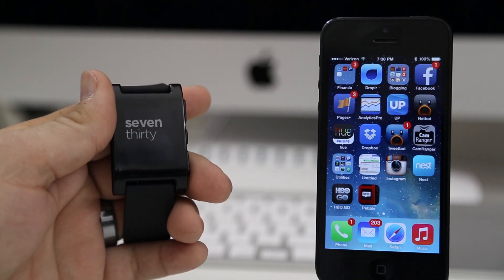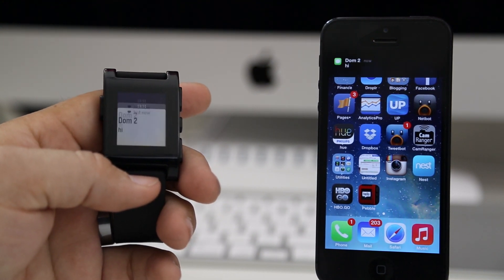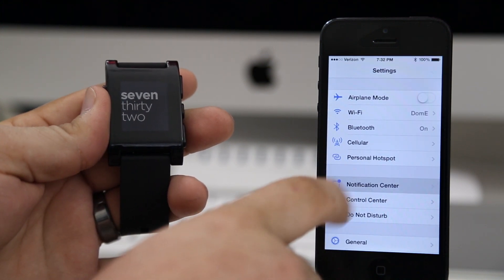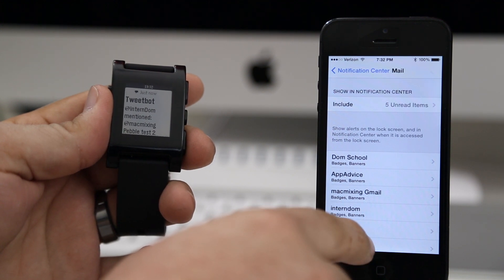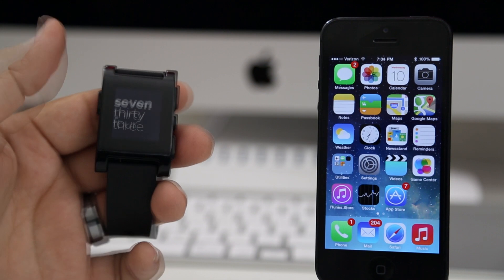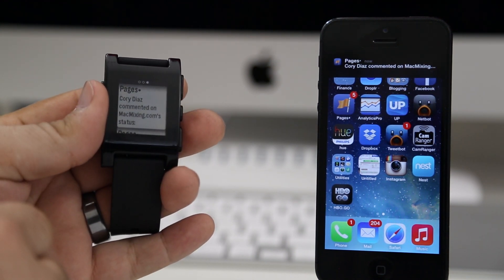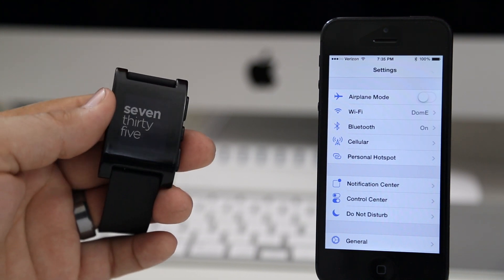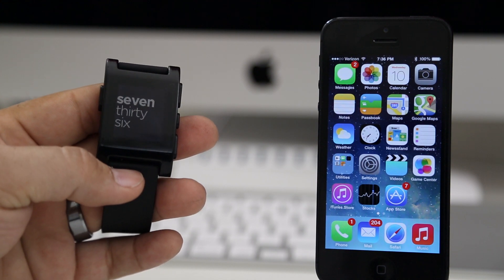How To Set Up System-Wide Notifications For Pebble With iOS 7 Beta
One of my biggest gripes about Pebble is the fact that system-wide notifications aren't currently supported. Sure, there are third party apps that help bring Pebble to life, but due to the restrictions in iOS, Pebble can't function the same way that it does with Android devices.

Luckily, Apple is implementing a new Bluetooth API in iOS 7 called Apple Notification Center Service that will give Pebble a new lease on life. Unfortunately, this won't be publicly available until iOS 7 is released, and by then, Apple may have a better smart watch solution.

Without looking too far into the future, I've decided to put iOS 7's new Bluetooth functionality to some use and it has completely changed the way I use my Pebble watch. Because of the new Bluetooth feature available in iOS 7 beta, I'm now able to receive system-wide notifications on my Pebble watch.

We've put together a video tutorial to help you set up system-wide notifications with a Pebble watch. Along with setup instructions, you'll also get to see the notifications in action.

If you can't see the above video, please click this link.

Here's a set of written instructions:

Step 1: Pair Pebble to your iOS 7 beta device. Launch the Pebble app and complete all of the necessary setup steps.

Step 2: Delete the Pebble app. I know this seems odd, but it's necessary to keep the notifications working properly.

Notification Center settings.

Step 3: Launch the Settings app and navigate to "Notifications." Within the list of apps in Notification Center settings, tap on an app that you'd like to enable to work with Pebble.

Toggle "Show on Lock Screen" off and on.

Step 4: Next, scroll down within that app's notifications settings and make sure "Show on Lock Screen" is enabled. If it's already enabled, turn it off and then back on.

From now on, the notifications from that app will be sent to your Pebble watch. You can repeat these steps with any other apps you'd like to receive notifications for. While this may seem great, because iOS 7 is still in beta, there is one big issue. If the Pebble watch ever loses its Bluetooth connection with the iOS 7 device, you'll have to repeat steps for every app you've set up. Obviously, that's a huge downside to this process.

Also, in order to take advantage of this, you'll need a Pebble watch and an iOS 7 beta device. Because iOS 7 beta is only available to developer's, this solution won't be for everyone.

Another alternative is to enable this with a tweak on a jailbroken device. If you're running iOS 6 and happened to be jailbroken, there's a Cydia tweak called BTNotificationEnabler that will provide this same functionality without the big problem I mentioned. If you're not able to take advantage of this new feature in iOS 7 beta, at least this will give you an idea of what's on the horizon.

I'm sure that when iOS 7 is released, Pebble's app will be updated to support the new Bluetooth APIs, but by then, will it already be too late for Pebble to continue its success? I love my Pebble watch, but a native solution from Apple will probably steal my heart.